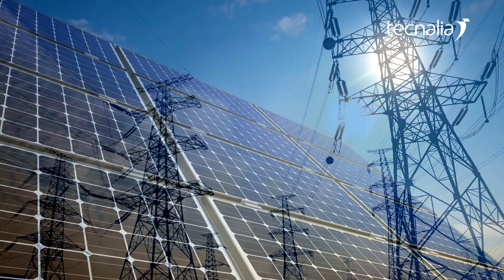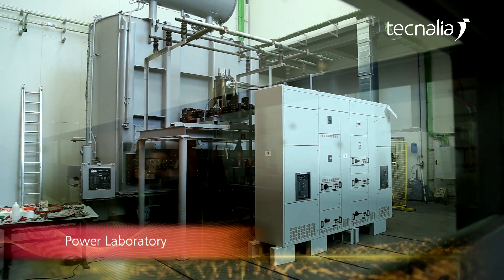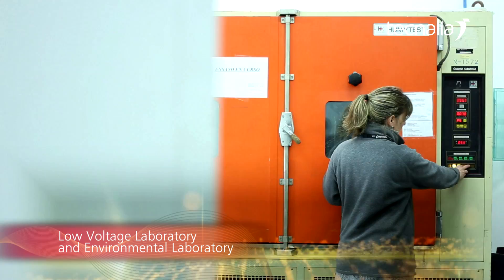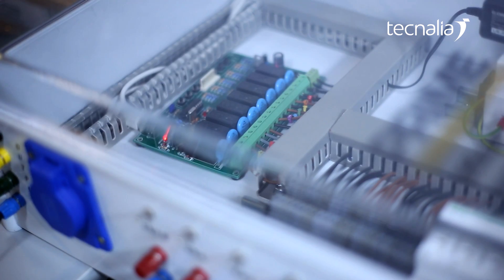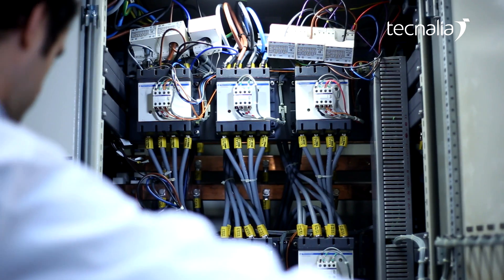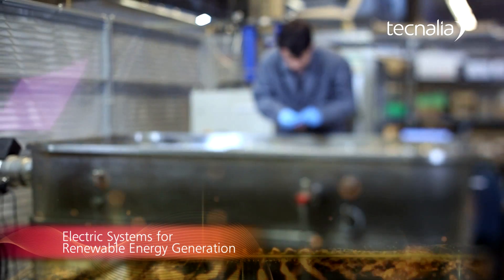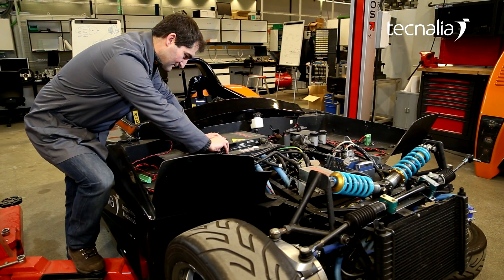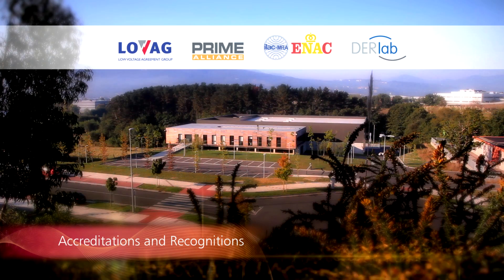Electrical Laboratories for Smart Grids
TECNALIA Research & Innovation presents its new SmartGrids Laboratory InGRID, comprising technogically advanced research and testing facilities. The laboratory operates with great experimental capacity in High Voltage and HighPower to serve the needs of Electrical Equipment manufacturers and Utilities in the specification, development and validation of innovative products on the Smart Grids market.

InGRID platforms and laboratories interface traditional electrical engineering capabilities with advanced power electronics and ICTs technologies to cope with the needs of smart product development in the era of future Smart Grids.

InGRID allows electrical equipment manufacturers to validate their new developments – from the prototype to the final product. For Utilities InGRID offers evaluating the equipment performance  and functionality for their massive deployment into the grid ensuring their safety and reliability.

TECNALIA´s new experimental infrastructure for Smart Grids is based on a series of laboratories for cutting-edge research on electrical system technologies.